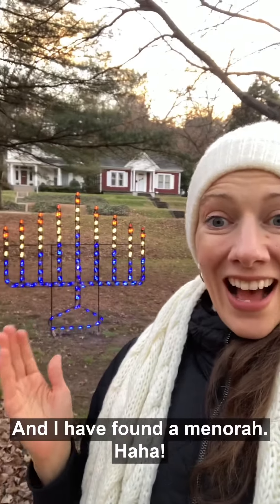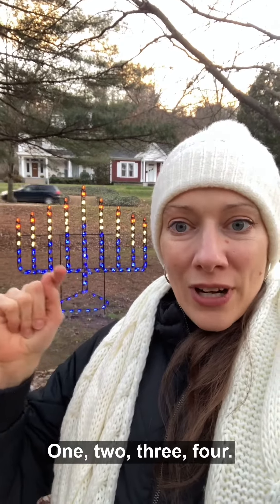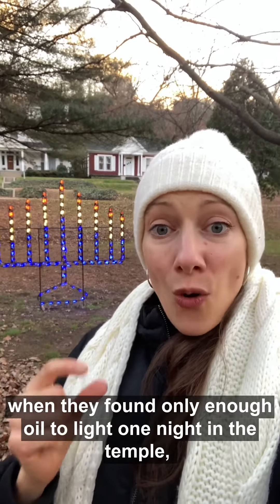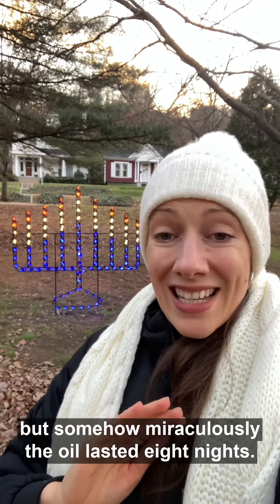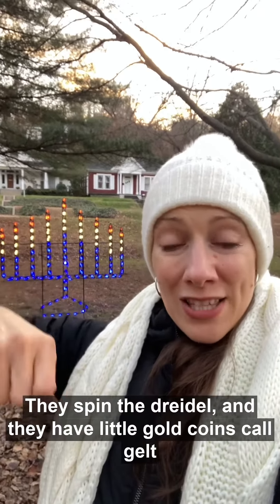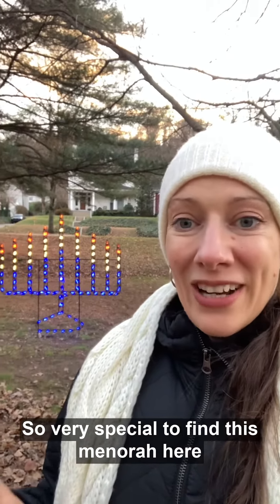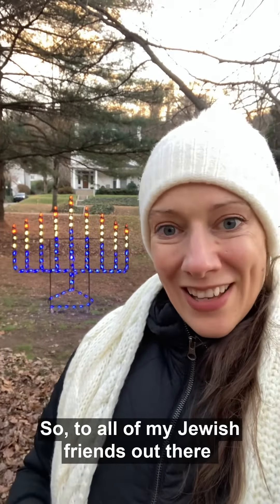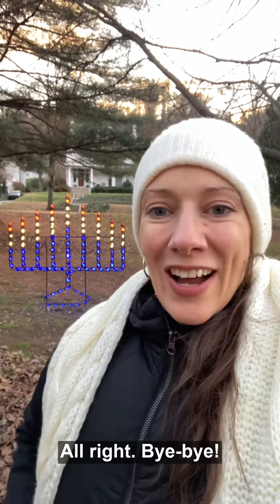🕎 Happy Hanukkah: English Listening Practice with Michele for English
🕎 Do you or anyone you know celebrate Hanukkah? How do you (or they) celebrate?

🕯 Are they any special times that you light a candle during the year?

Here’s to an awesome English language journey, everyone!